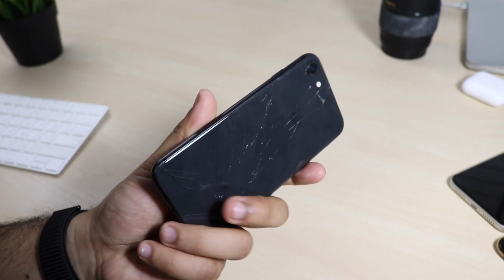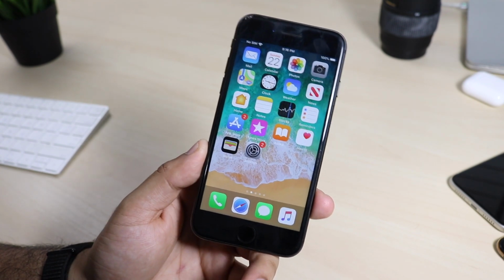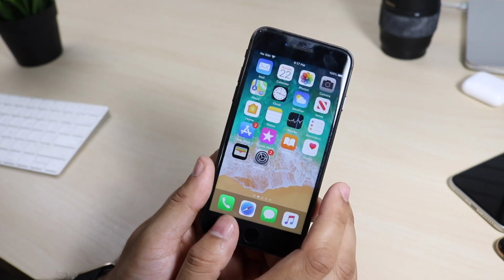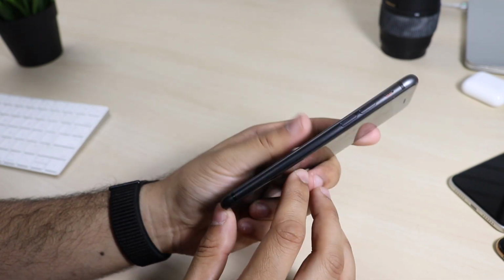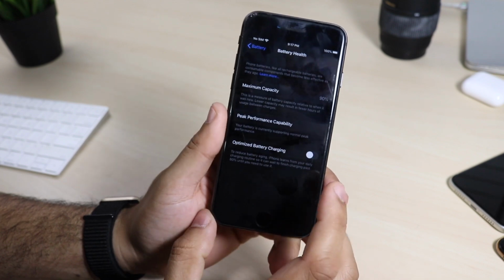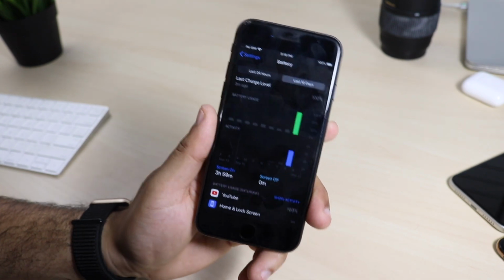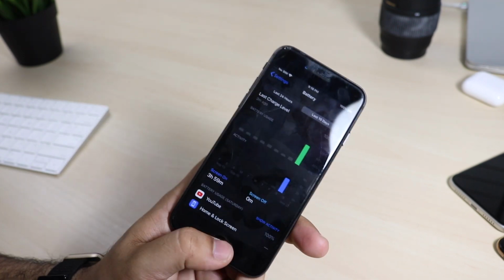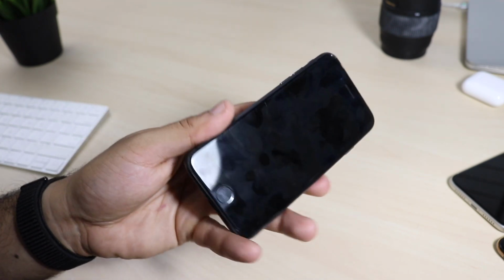iOS 13 BATTERY LIFE On iPhone 8! (Review)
iOS 13 just came out, so here’s how the battery life has been on my iPhone 8!